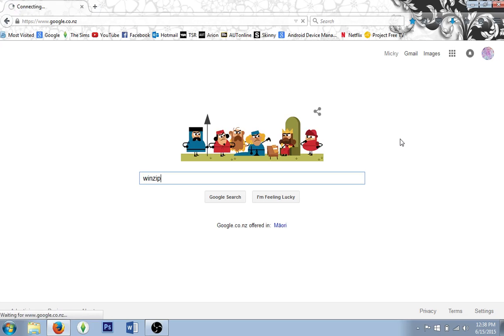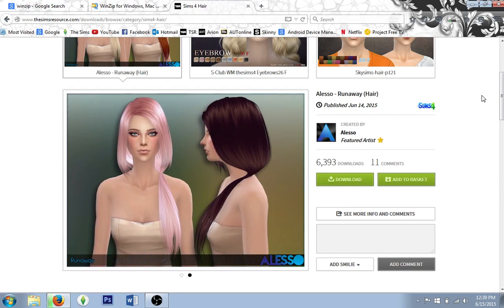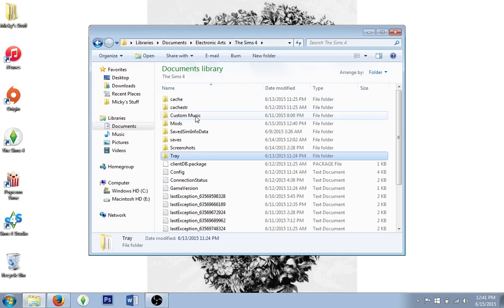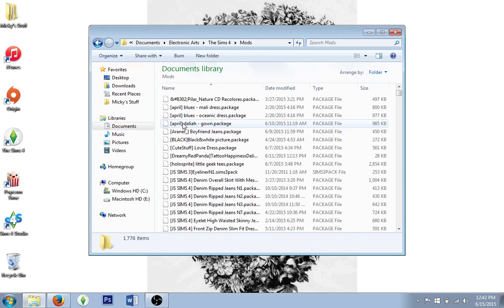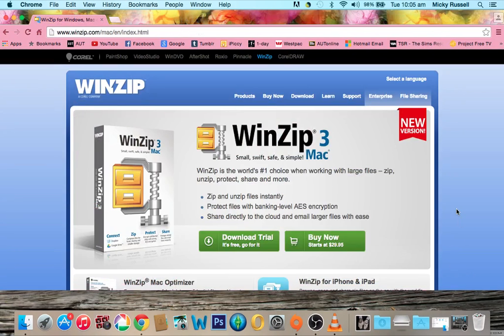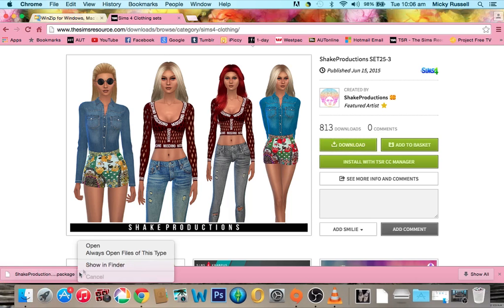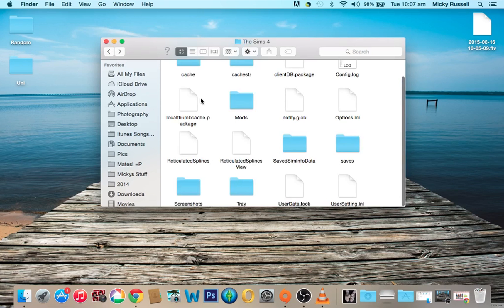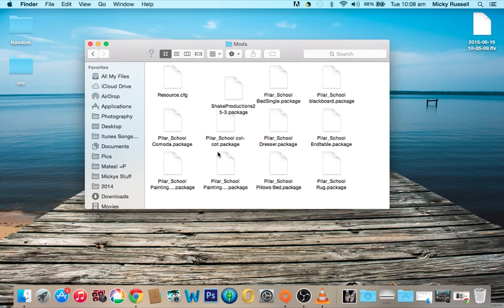The Sims 4 How to Install Custom Content On Mac Or Windows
Hi Simmers! here is my video on how to download and install custom content onto your mac or windows computer :) please comment if you have anymore questions, Thank you.

Origin ID - Mikaelarussell